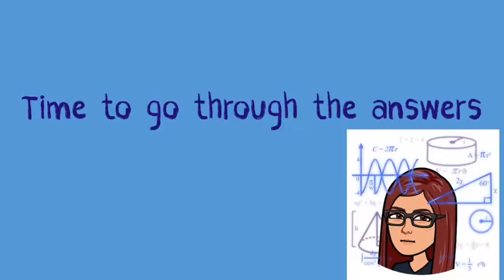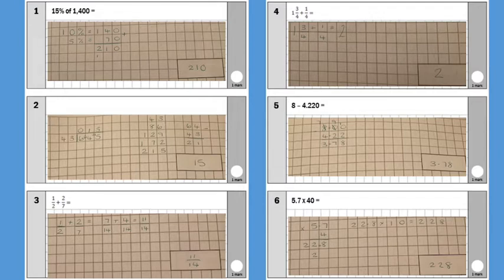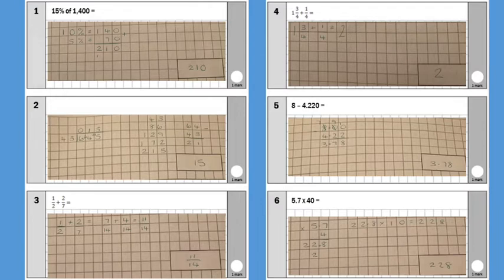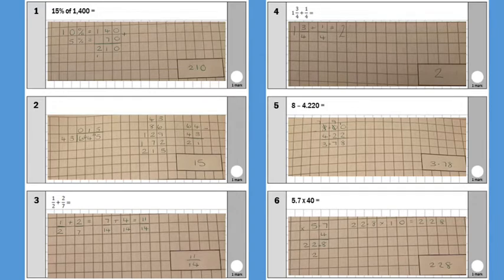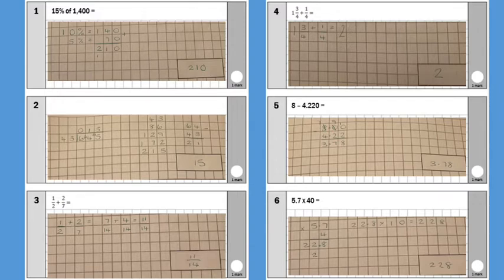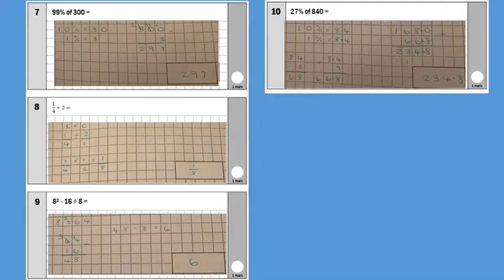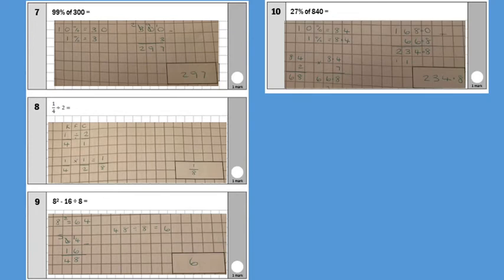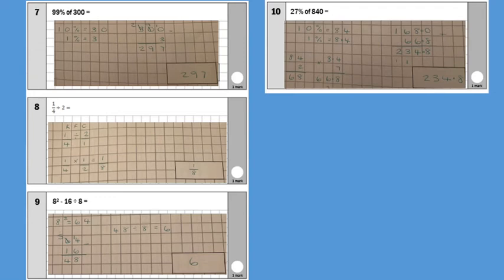Day 3: Daily Arithmetic Challenges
Here is it! Day 3 of the arithmetic challenges! Last one of the week! Good luck everyone!